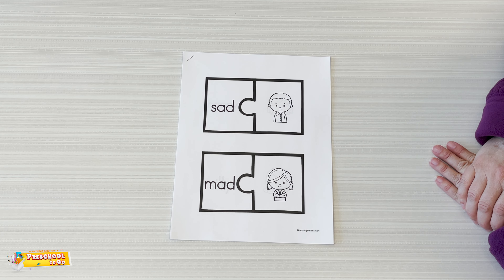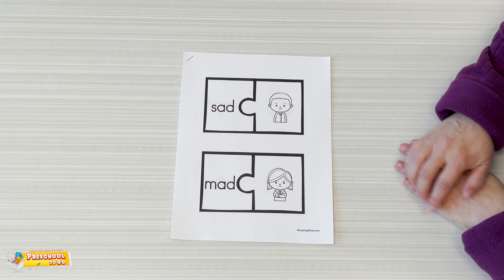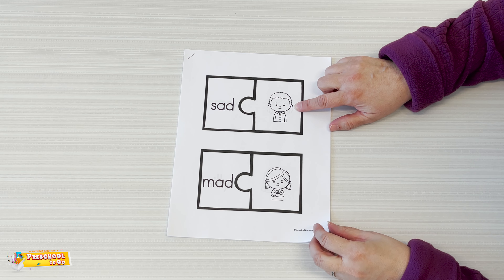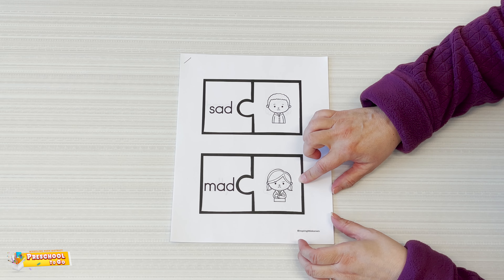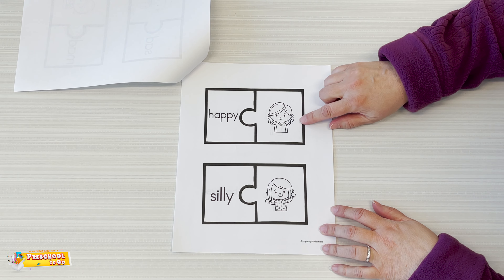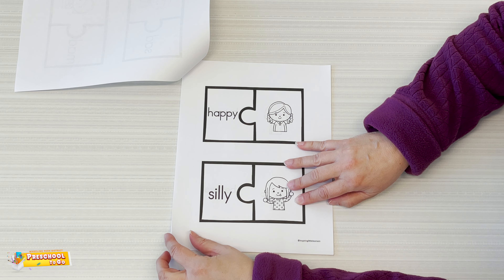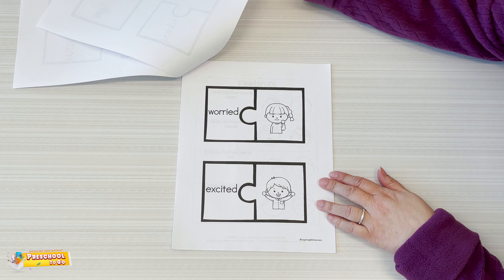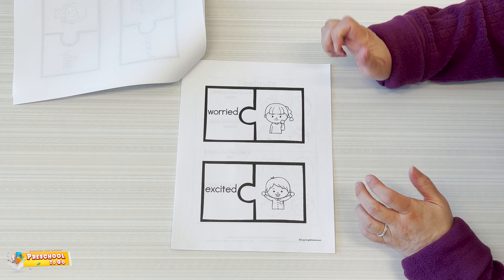Week 19 - My Emotion Packet [Threes & Fours]